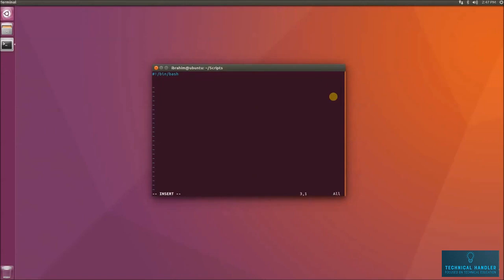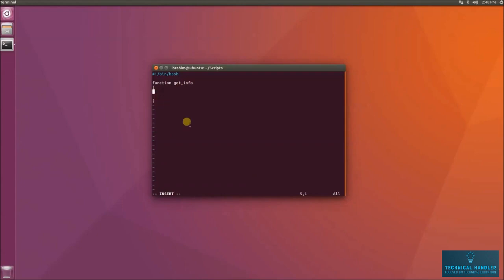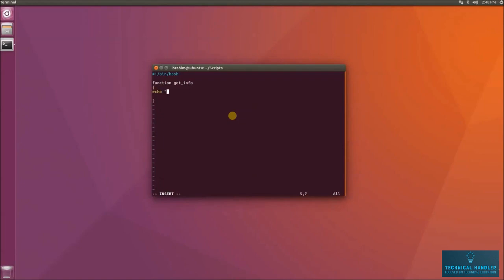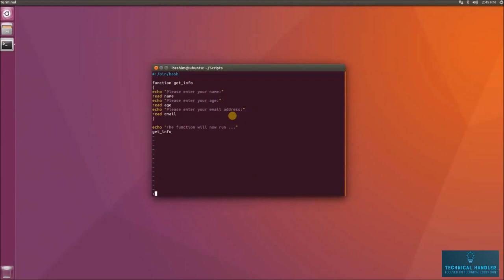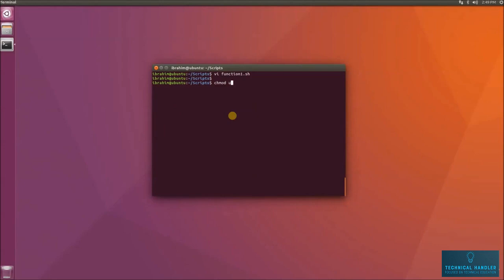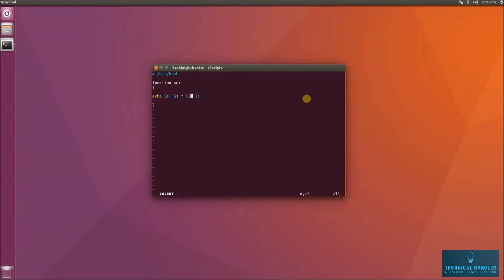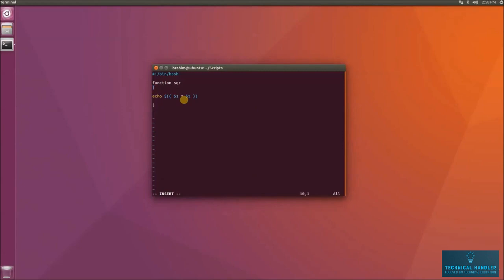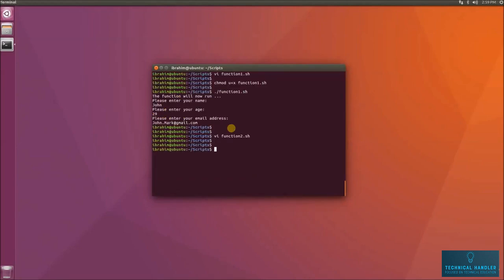056 Functions Examples